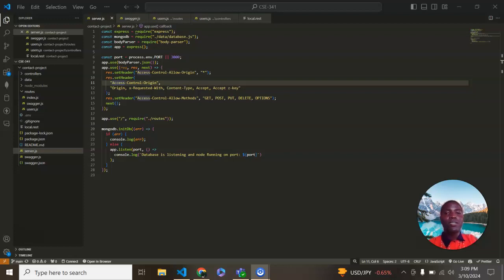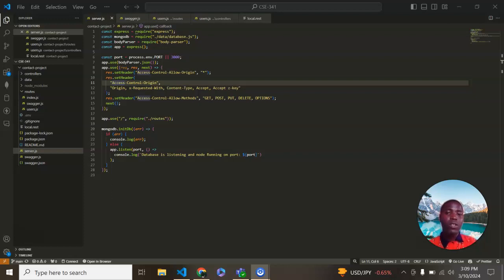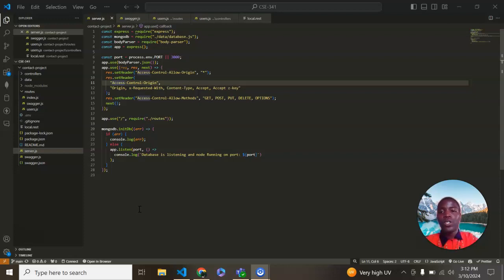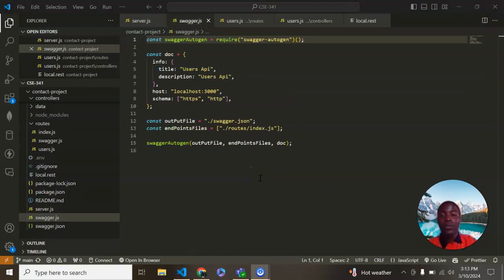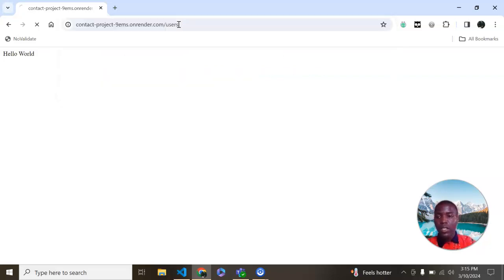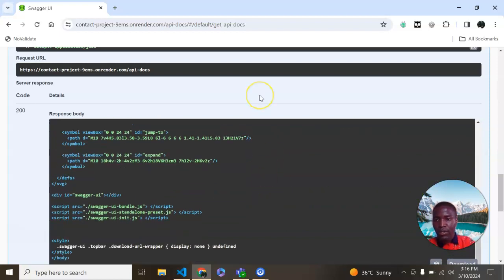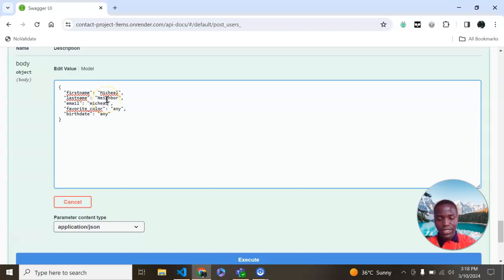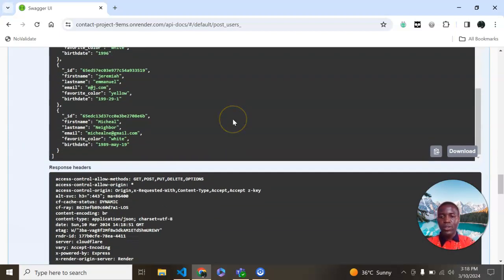Using Swagger to add documentation to an API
This video demonstrate the functionality of a web service API application. Swagger is used to add documentation to the API